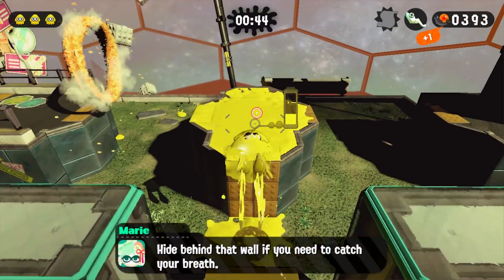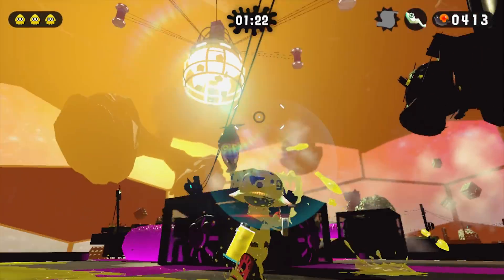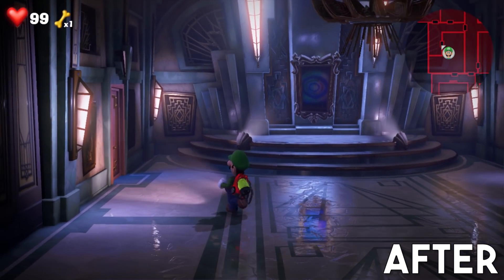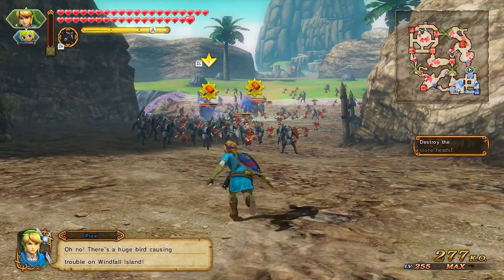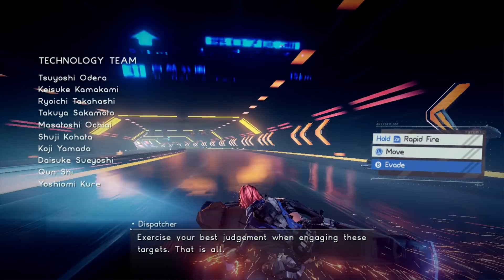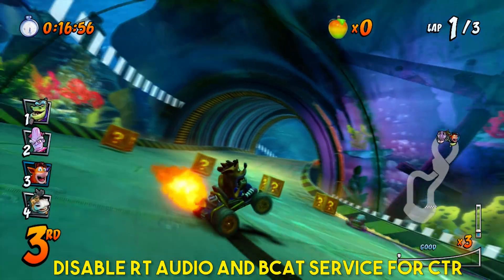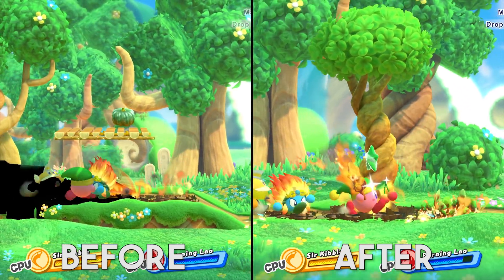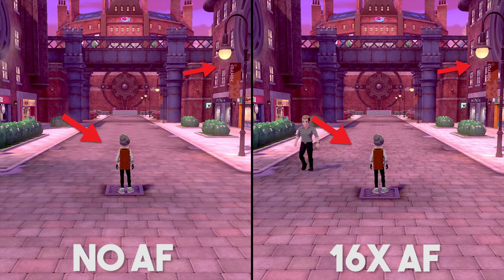Yuzu Emulator | The Latest INCREDIBLE Updates to Switch Emulation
Lets take a look at all the Latest and Greatest Updates to yuzu and Switch Emulation.

This includes big updates to Splatoon 2, Luigis Mansion 3, Crash Team Racing, Astral Chain, Kirby & Many more titles.

► My PC Specs:
16gb DDR4 3200Mhz RAM
GTX 1070
512gb NVME M.2 SSD